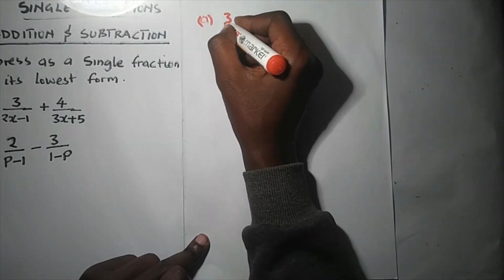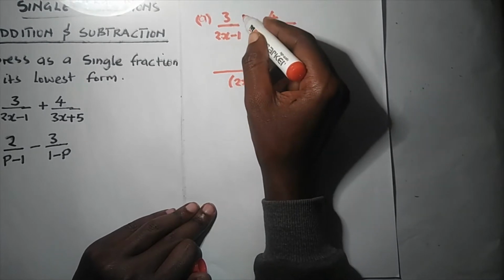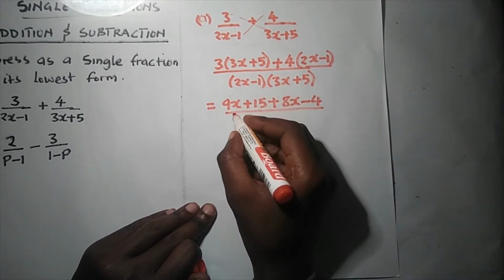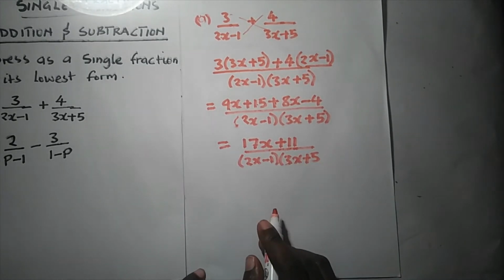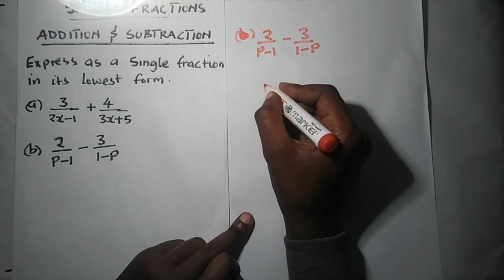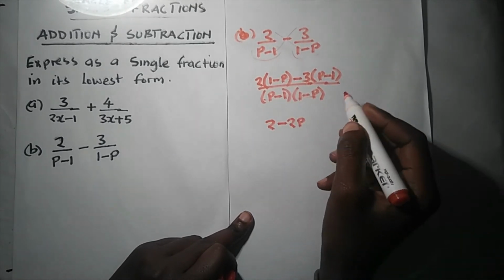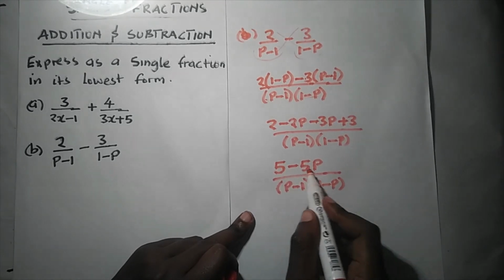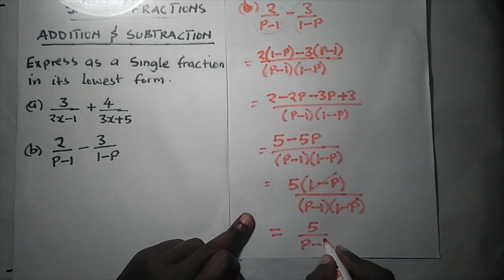Lesson:Single Fractions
In this lesson, under algebra you will learn single fractions.

It is the simplest expression which is a multiple of both of the original denominators. Then, the numerators only are added, and the result is divided by the lowest common denominator.